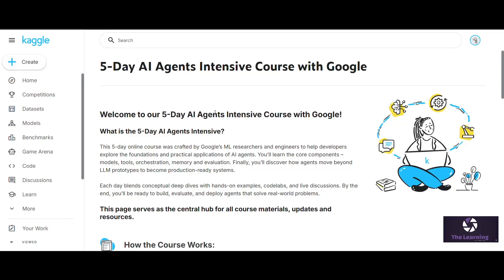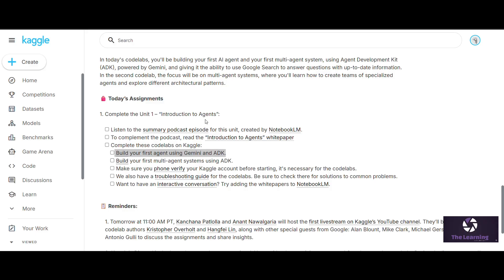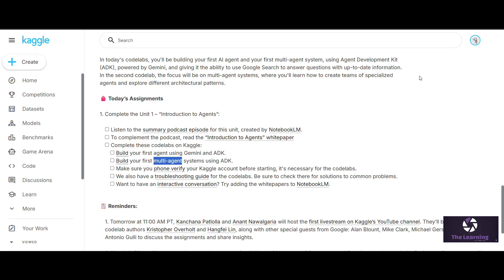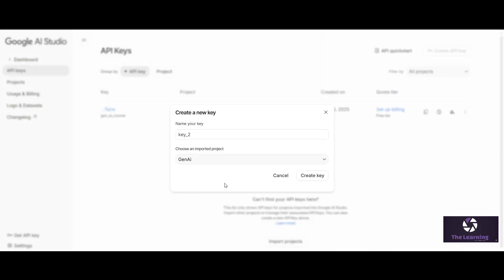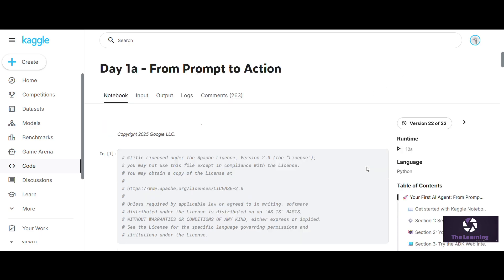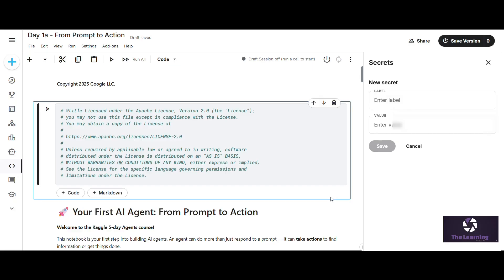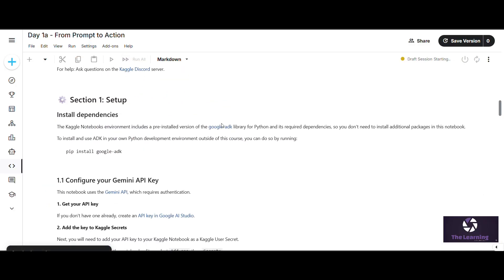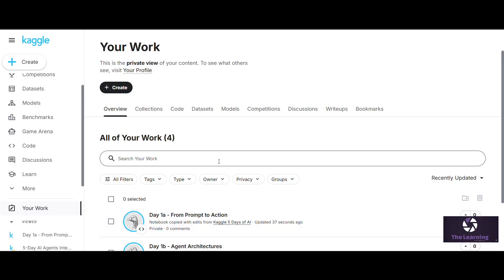Day-1 Assignment-1 Full Solution of 5 days AI agents Intensive course with Google Explained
If you're enrolled in the 5 Days AI Agents Intensive Course with Google and struggling with Day-1 Assignment-1, this video gives you the complete solution with clear explanation.

I have covered the exact steps, concepts, coding approach, and submission process so you can complete Day-1 with full confidence. Even if you're a beginner, this walkthrough will help you understand how to think and solve AI agent tasks correctly.

In this video, you will learn:
• Day-1 Assignment-1 Full Breakdown
• How to Approach the Task (Beginner-Friendly Method)
• Step-by-Step Practical Explanation
• Key Concepts You Must Understand
• Mistakes to Avoid Before Submitting the Assignment

If you want Day-1 to Day-5 full solutions of the AI agent course in simple language, comment "NEXT" and I will share the next assignment solutions.

It motivates me to bring Day-2, Day-3, Day-4 & Day-5 assignment solutions as well.